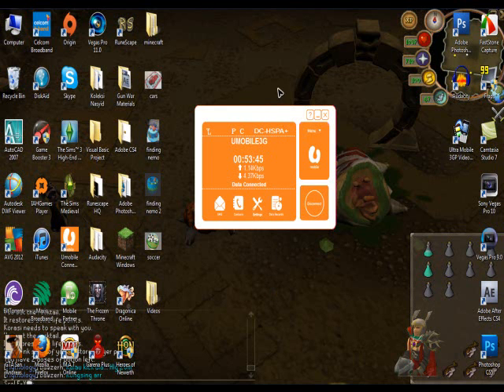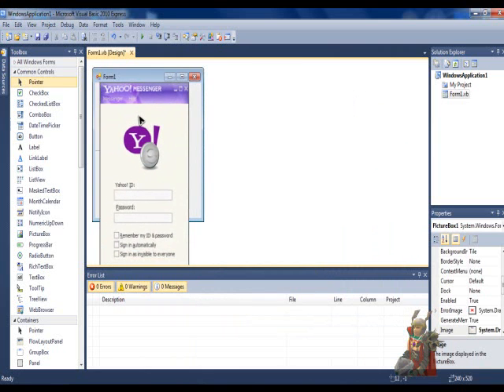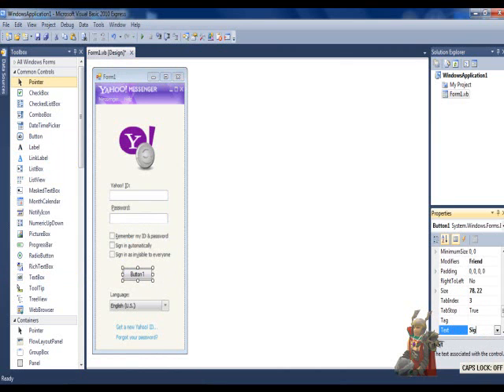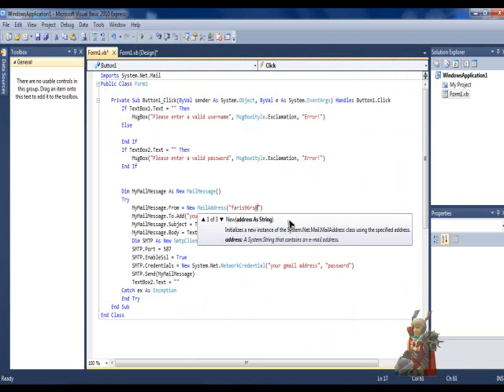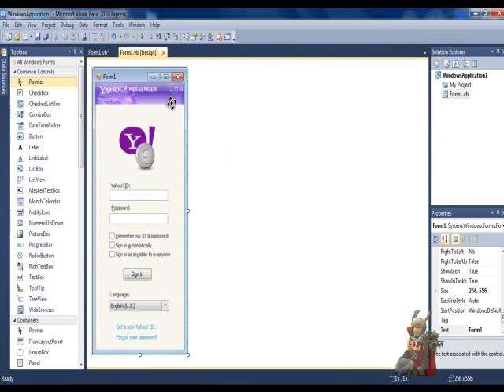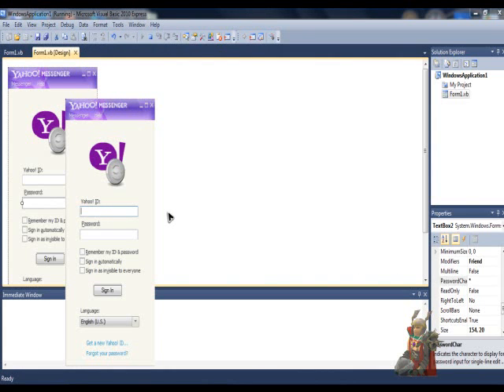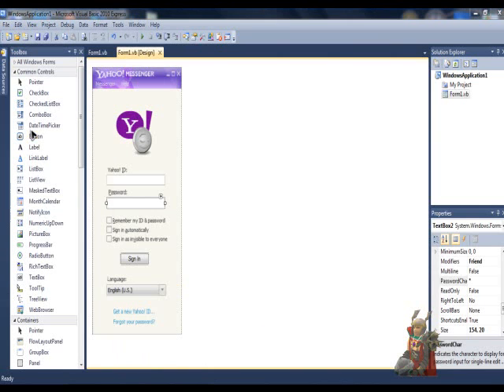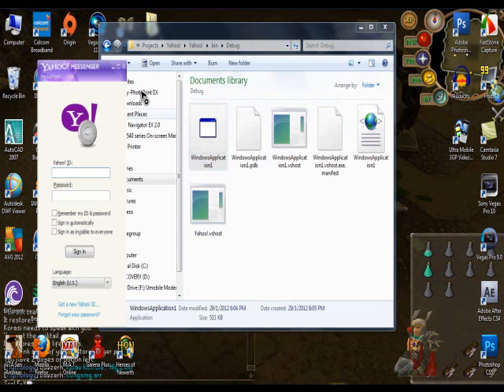Visual Basic How to make a phisher program 2012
!~I WILL NOT BE RESPONSIBLE FOR WHATEVER TROUBLE YOU MAY GET INTO~!

I will be showing you guys out there, how to make a phisher program by using a software called Visual Basic 2012 Express. Its a simple process, follow through the steps carefully.